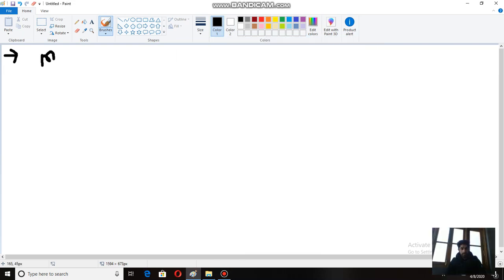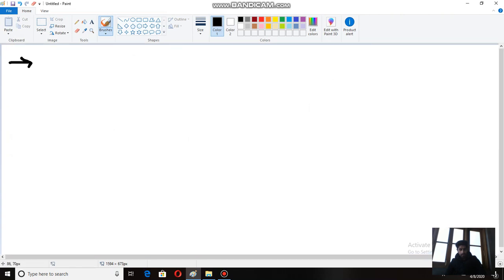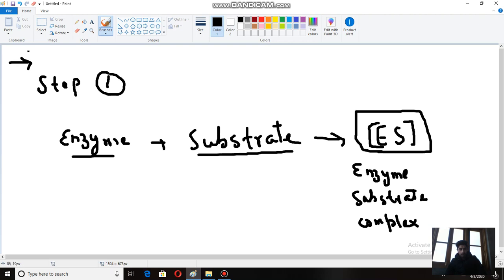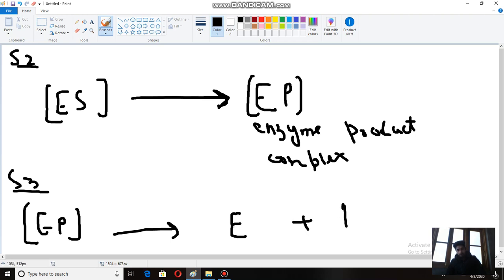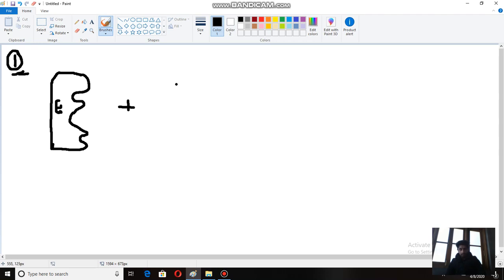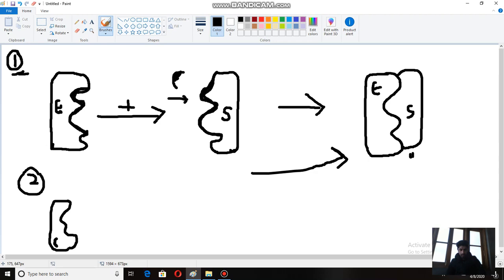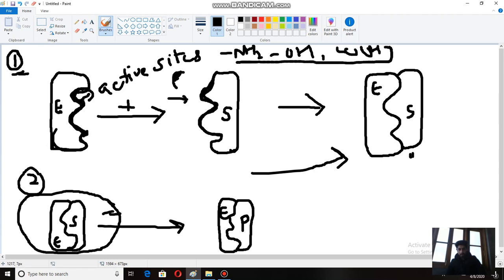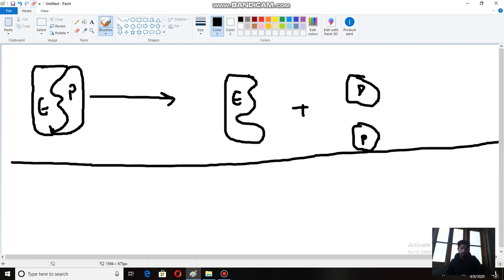surface chemistry 16